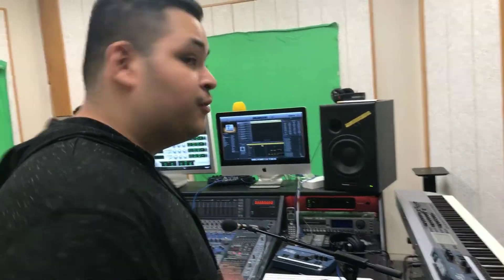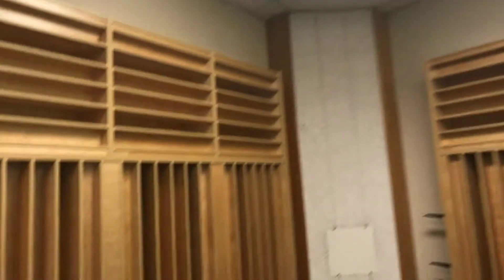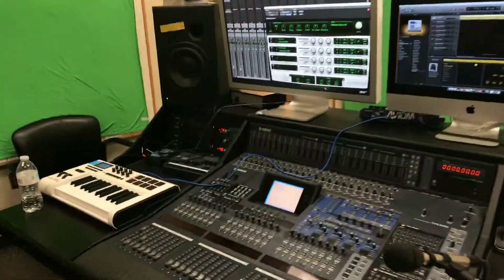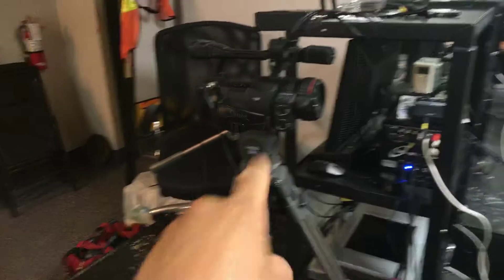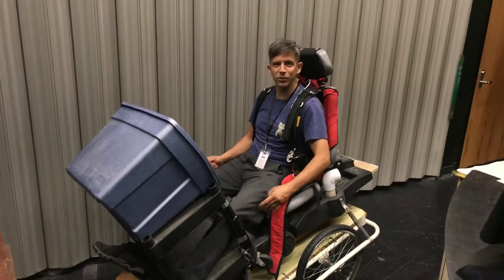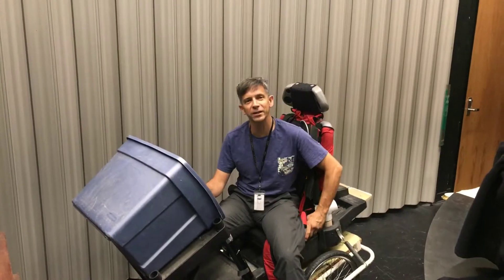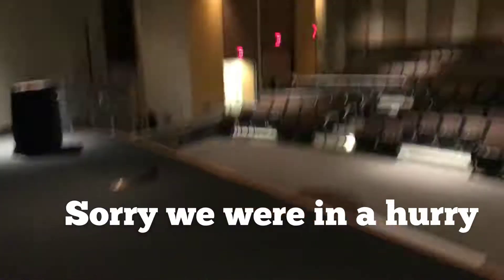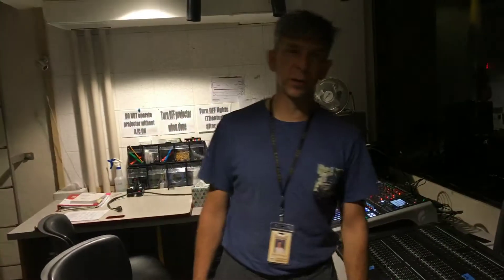Showing off my film studio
Just wanted to share what I have in my film class at my new school